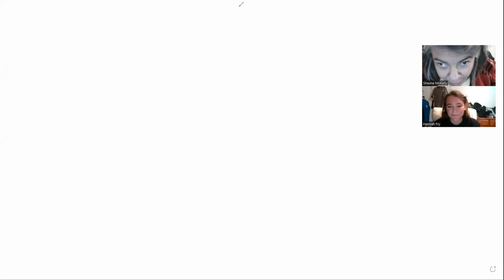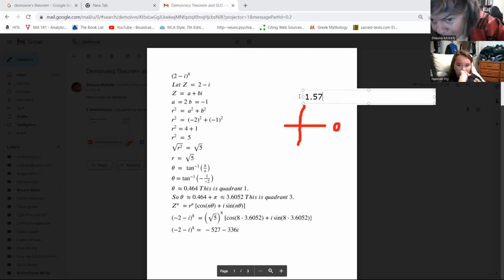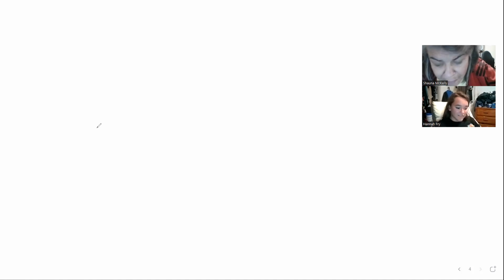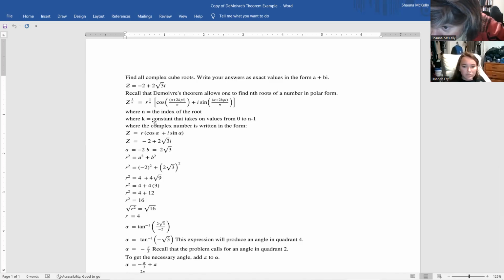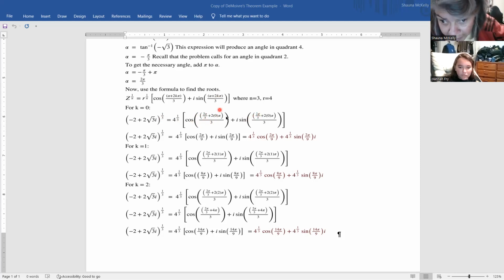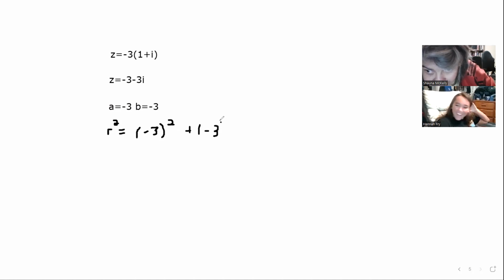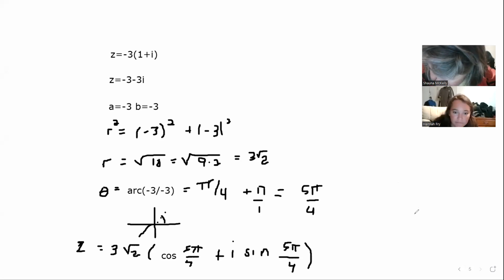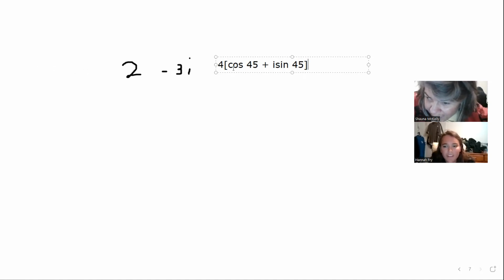Polar Form and Demoivres Theorem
In this video, Shauna discusses the connection between the rectangular and polar forms of a complex number. Extensive explanation of finding the polar form of a complex number and using it to find powers and roots by Demoivre's Theorem is offered.  There is also brief coverage of multiplying and dividing numbers in polar form.